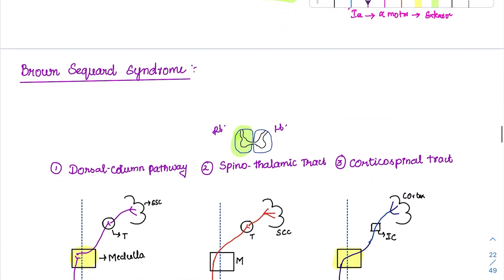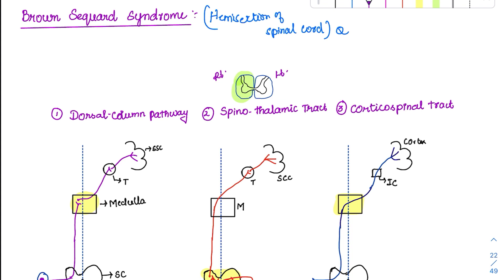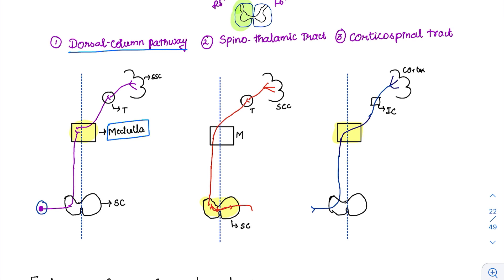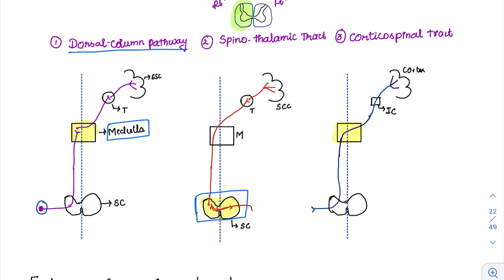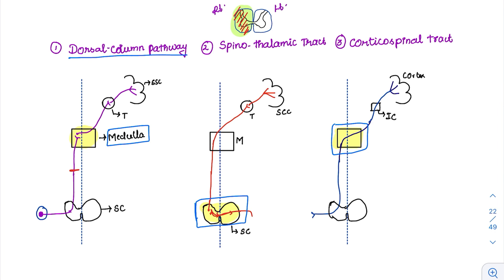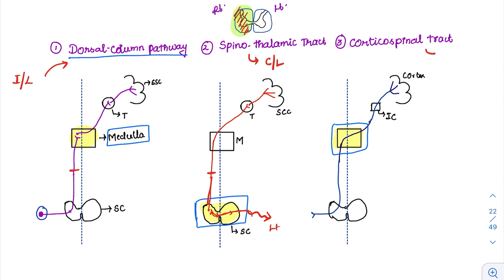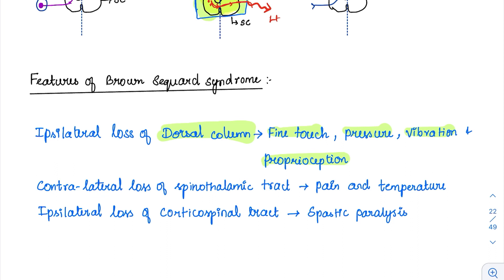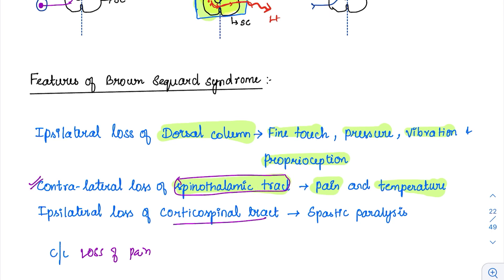Brown Sequard Syndrome - MCQ concepts